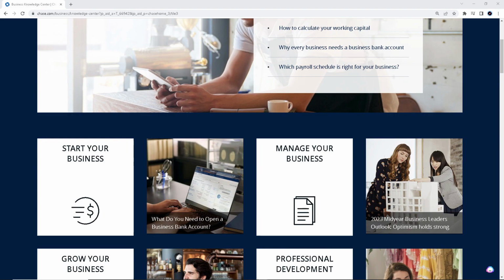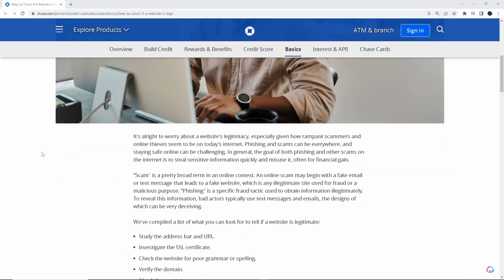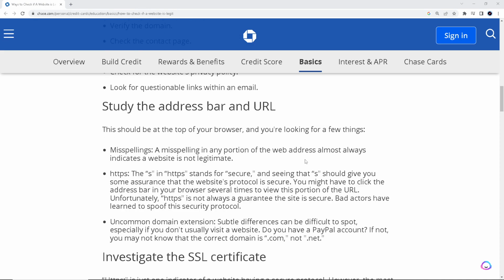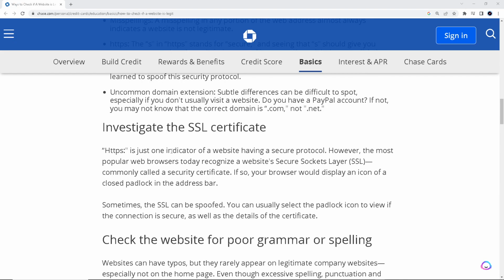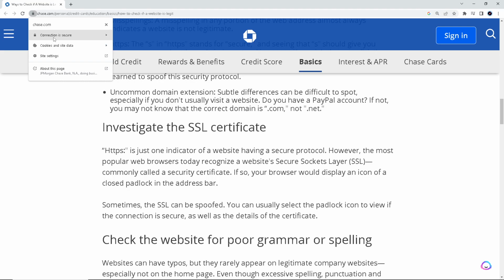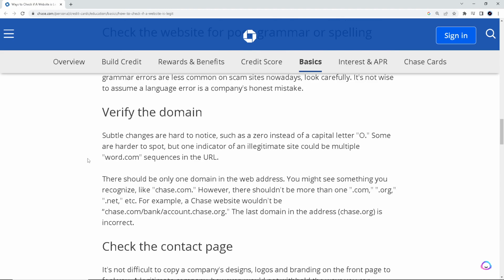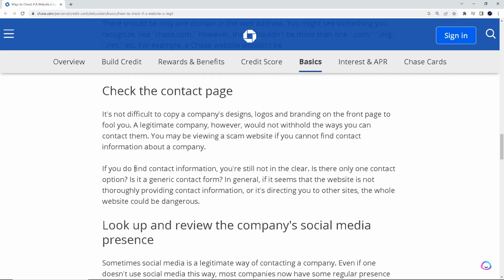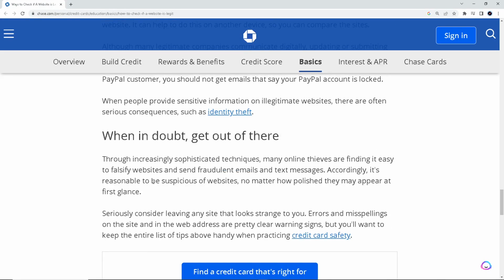How to Check if Website Is Legit or Scam (Quick & Easy)